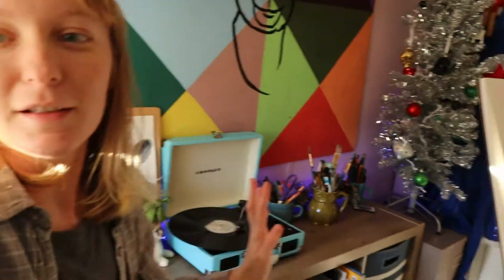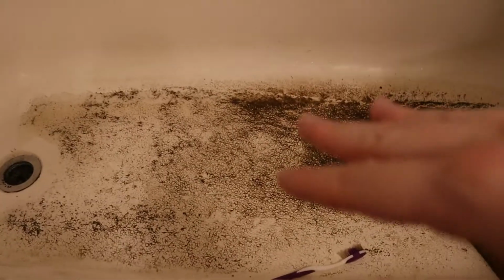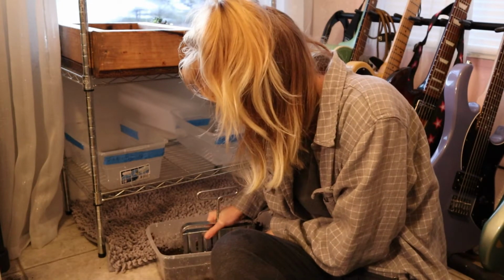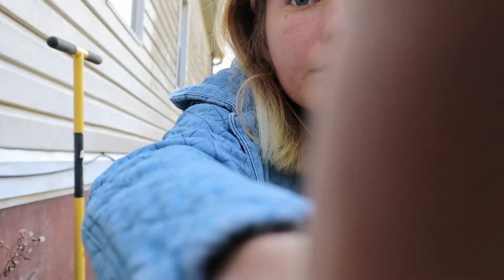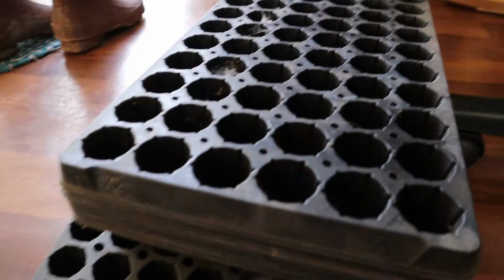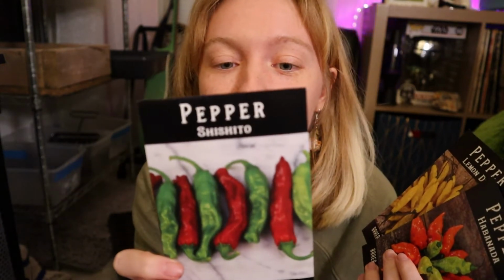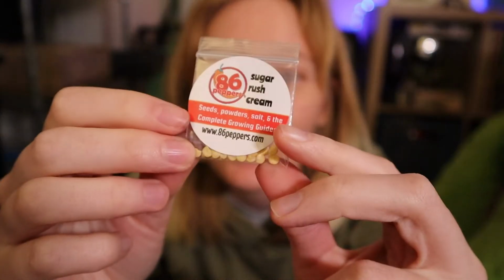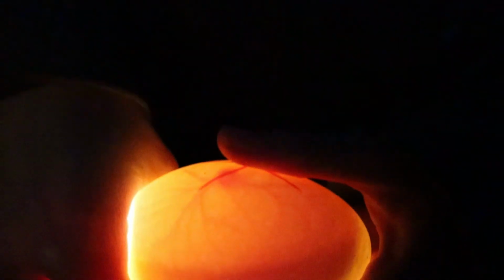Seed Starting | Soil Blockers | Goose Eggs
Finally starting some seeds. Pepper seeds! Oh, also planting some poppy seeds outdoors and candling the goose eggs!